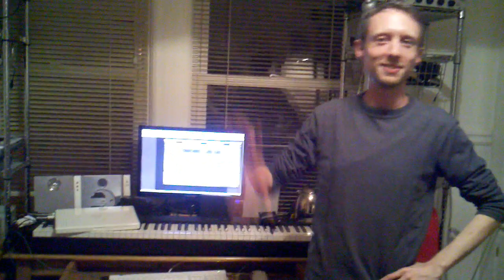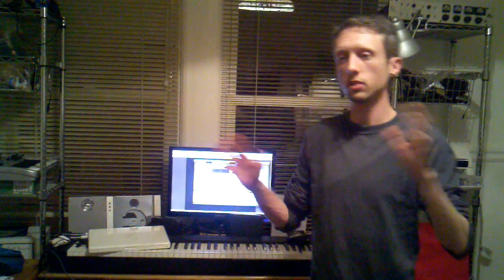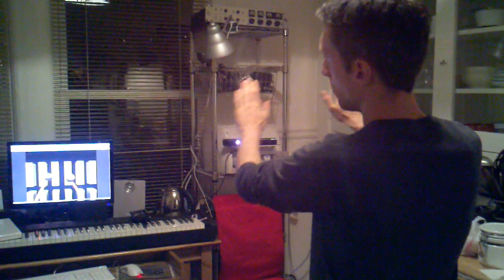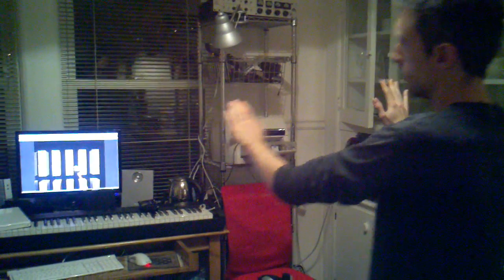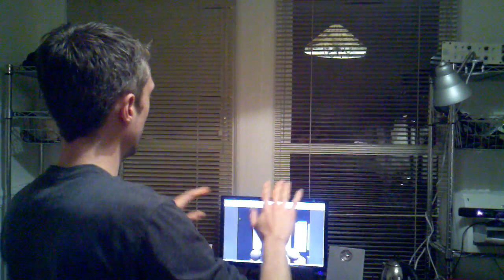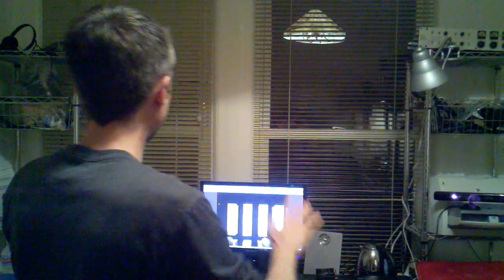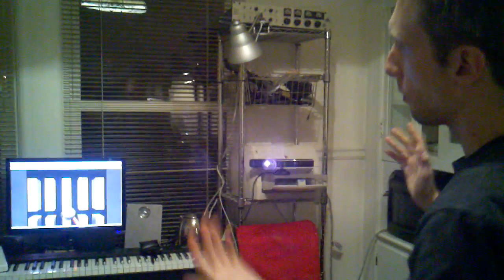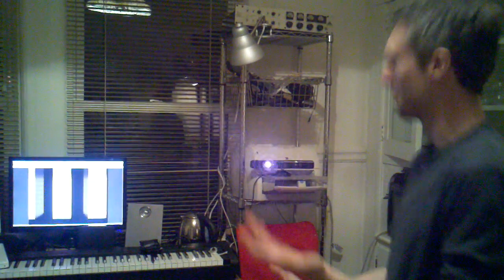Kinect + Unity3D + Ableton Live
Here's a demo of using the Kinect to send MIDI data to Ableton Live. It captures the Kinect info using Tinkerer's wonderful OpenNI port, then transmits OSC data to a custom OpenFrameworks app that sends out MIDI info to Live. Is anyone interested in this sort of thing?